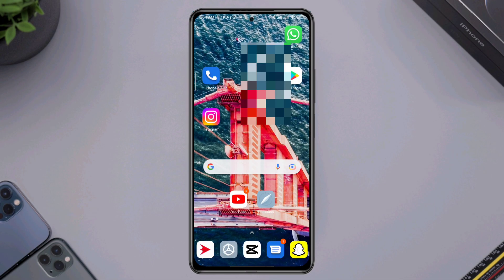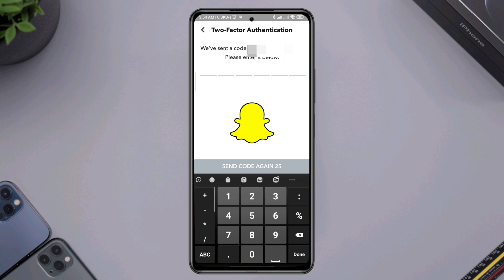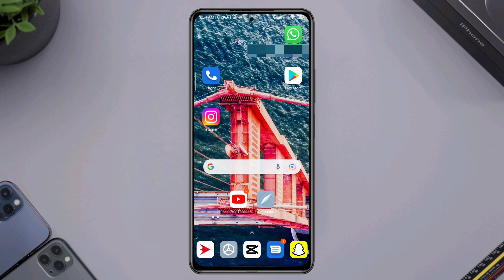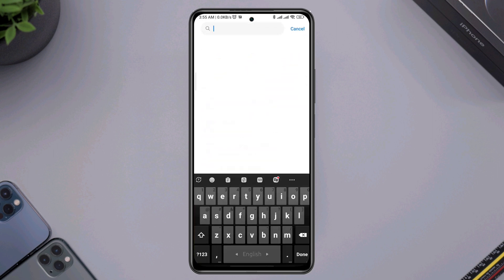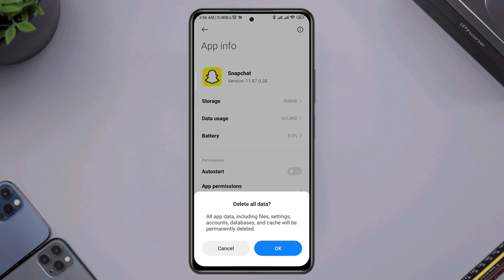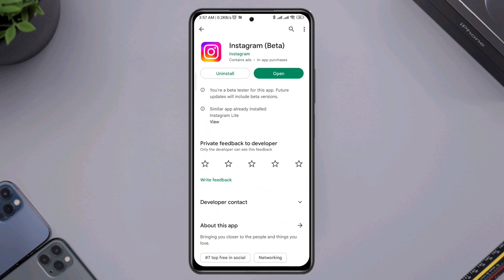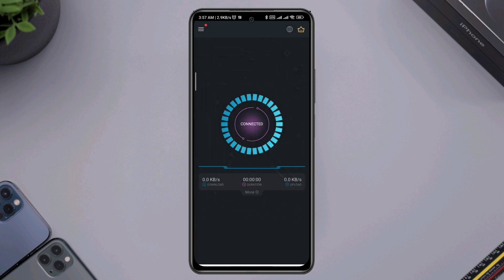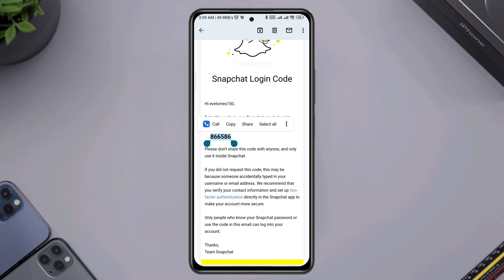How To Fix Snapchat Verification/Confirmation Code Problem | Snapchat code not coming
Can’t receive a verification code on Snapchat?
While logging in to my Snapchat account. It sends a verification code via text to verify the account. It can be for creating an account or for 2-factor authentication.
Now, if you can’t receive the OTP code for your Snapchat account, you need to follow some very important settings! Well, if you follow them all now. You’ll receive a Snapchat code to your mobile number; to get an OTP code, follow these steps on your android device!